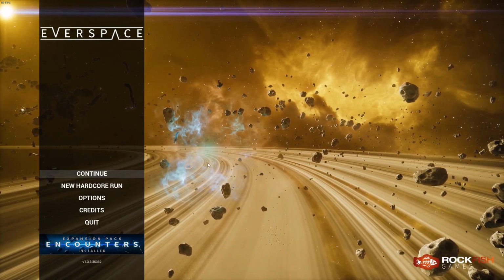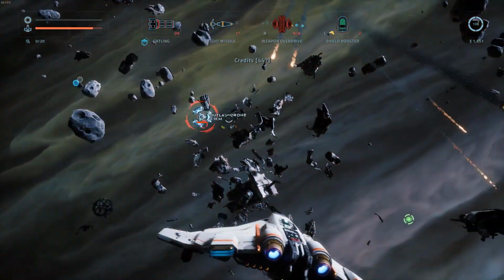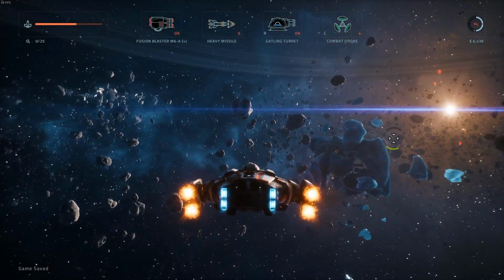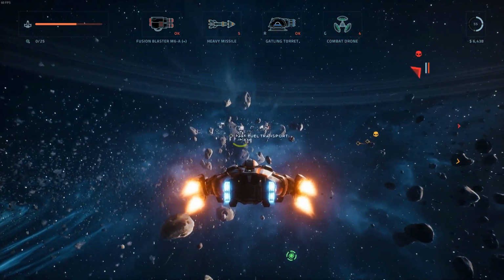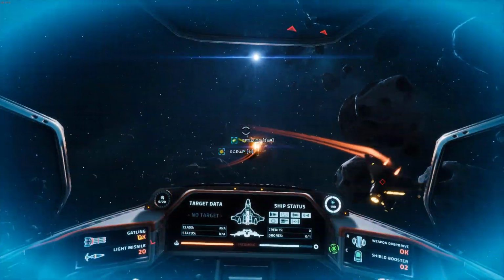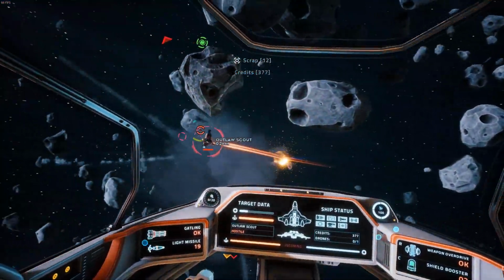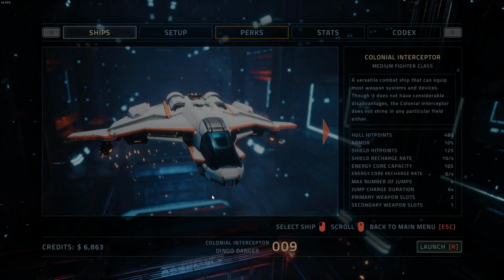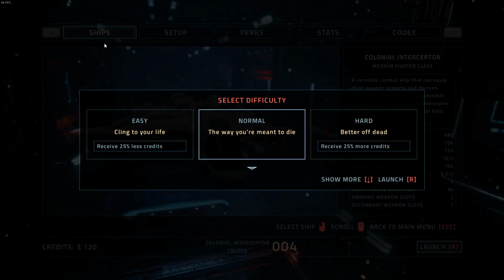Everspace Review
GameHEART reviews Everspace for PC.